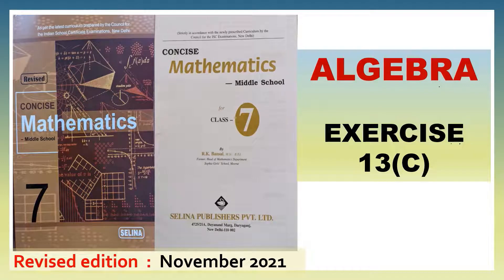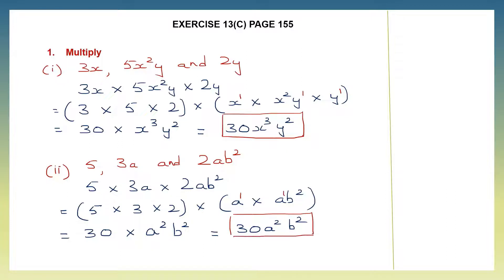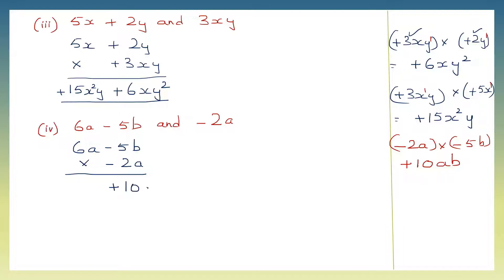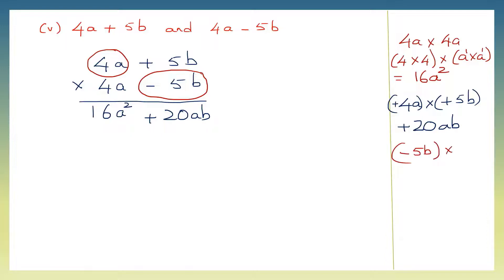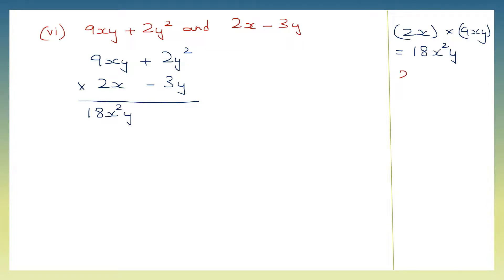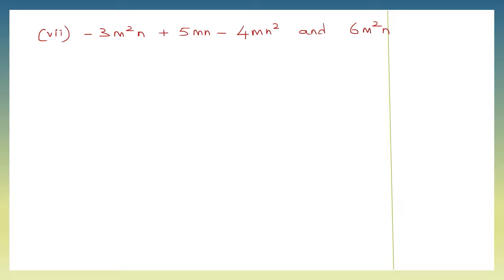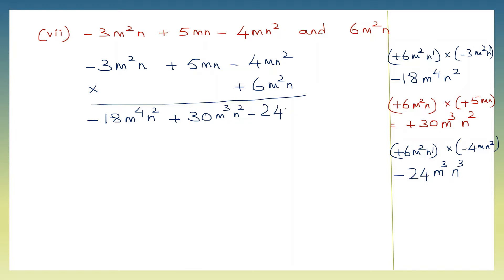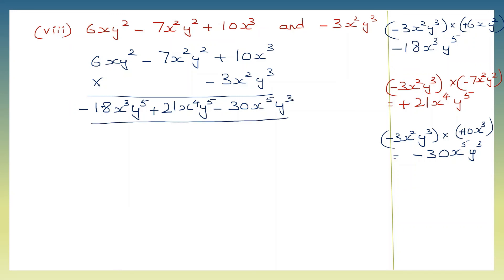ALGEBRA EXERCISE 13(C) QUESTION 1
Hi everyone.  In today's video we will be working out  ALGEBRA EXERCISE 13(C)  QUESTION 1

MULTIPLICATION